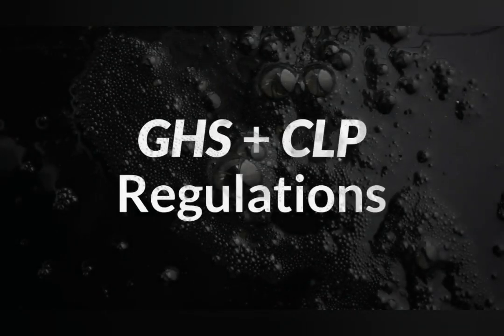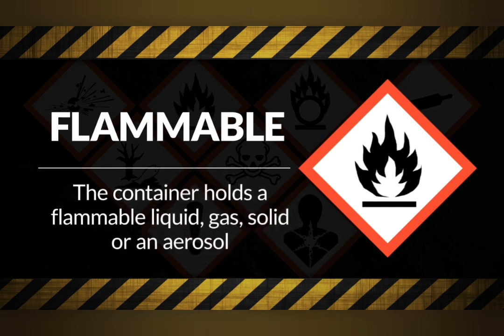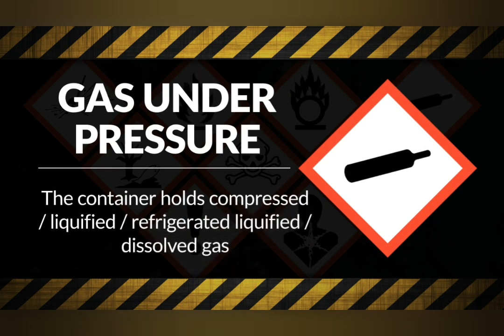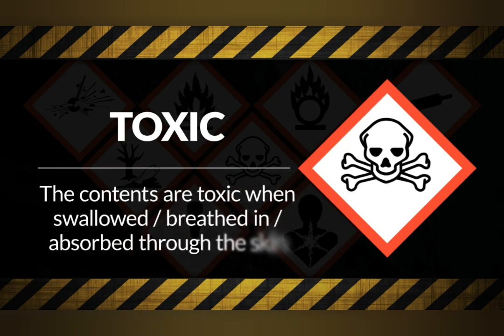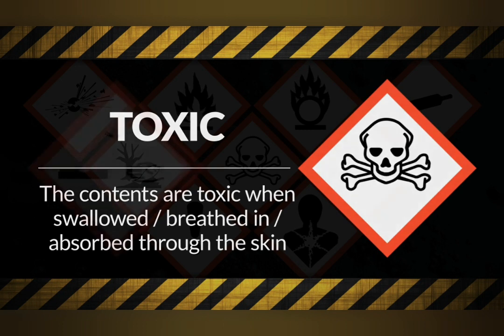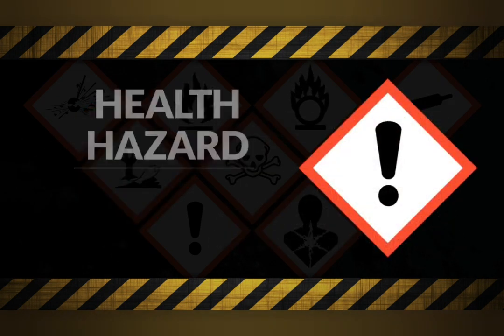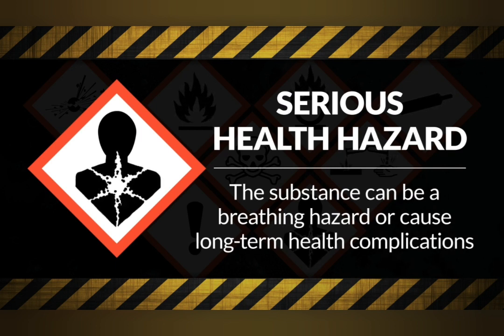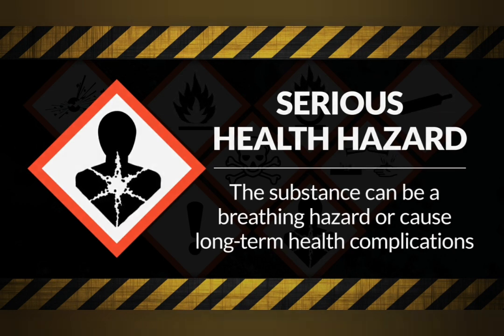What is COSHH??? Important information for chemical handlers.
Control of substances hazardous to health..